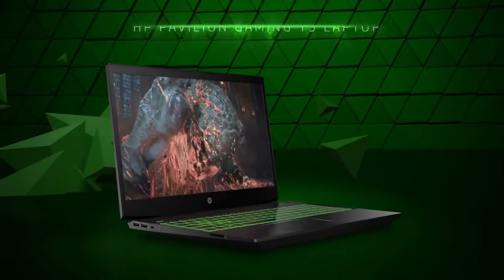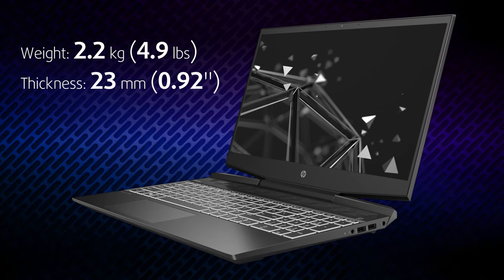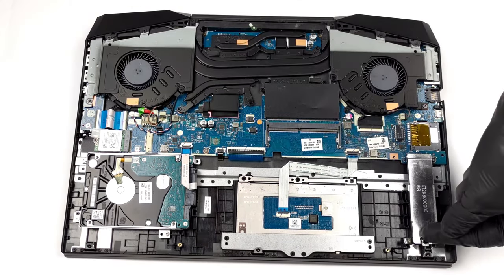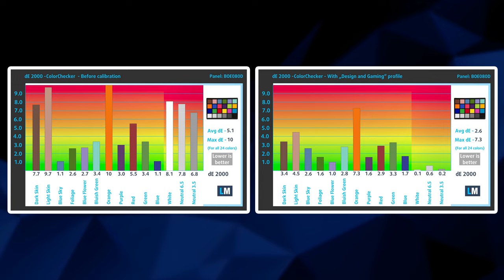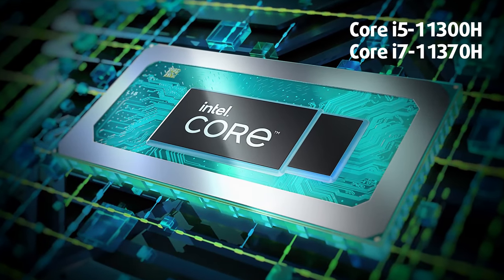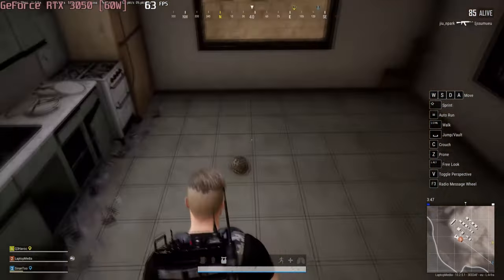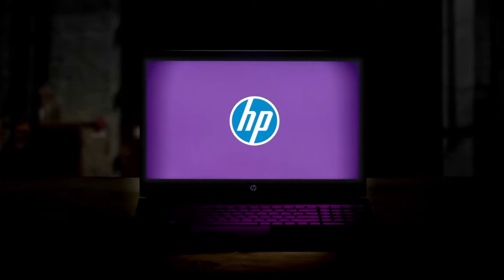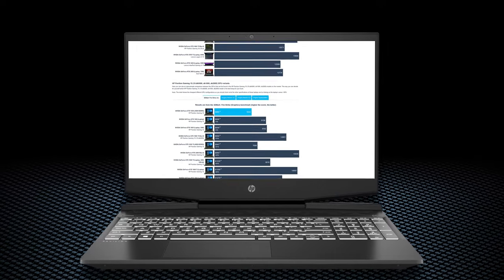🔬 [REVIEW] HP Pavilion Gaming 15 (15-dk2000) – crippled by 35W processors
✅  LaptopMedia.com